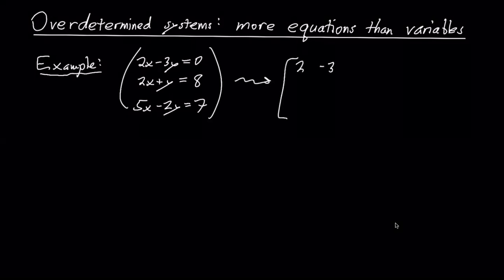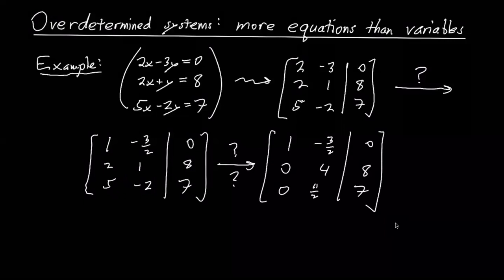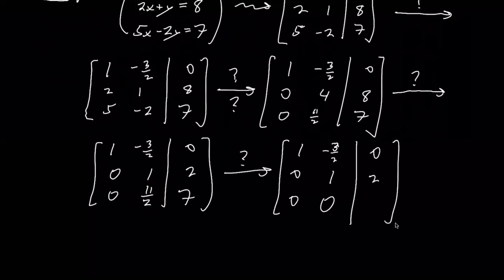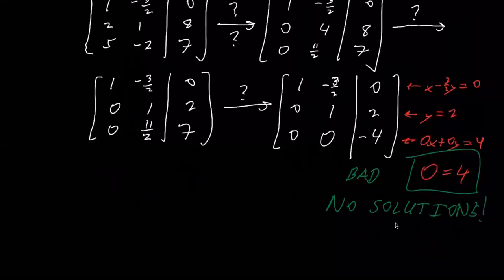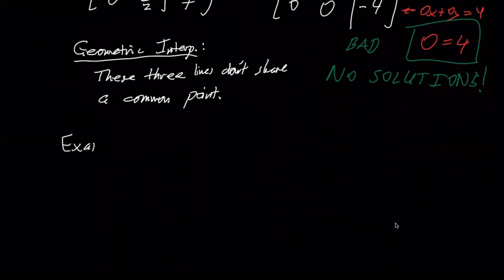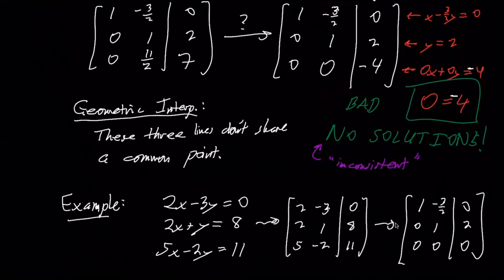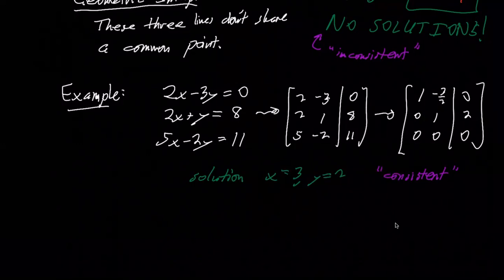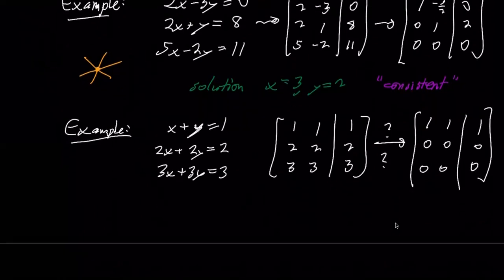Overdetermined systems: more equations than variables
"Overdetermined" systems have more equations than variables. If we think of each equation as a constraint on the variables, then generically we don't expect these systems to have solutions. But it is possible for them to have one or even infinitely many solutions, and we look at example of each case.